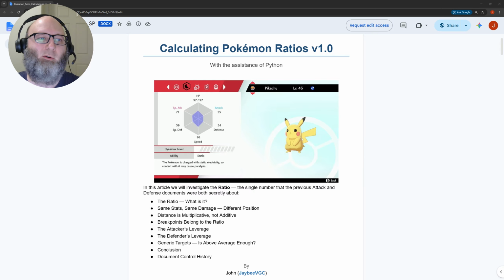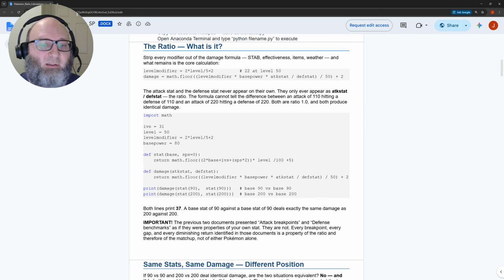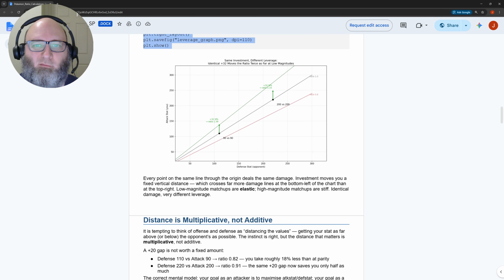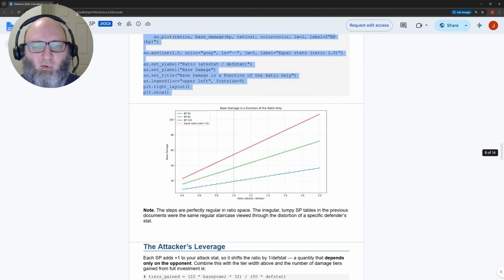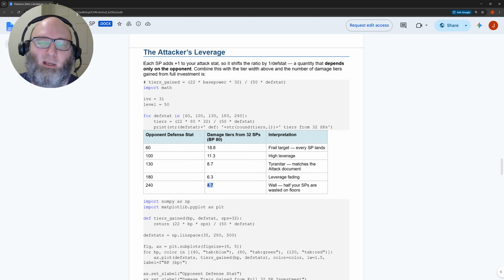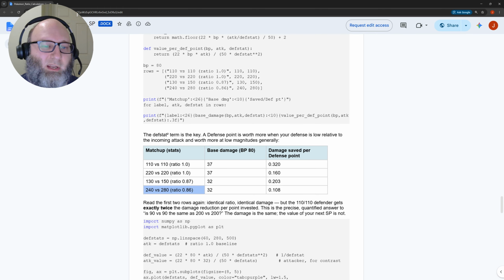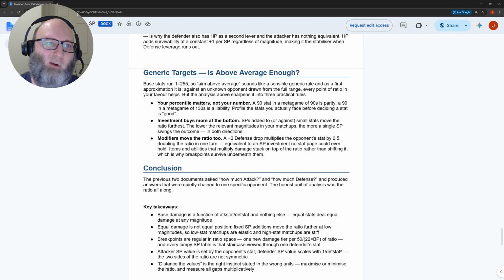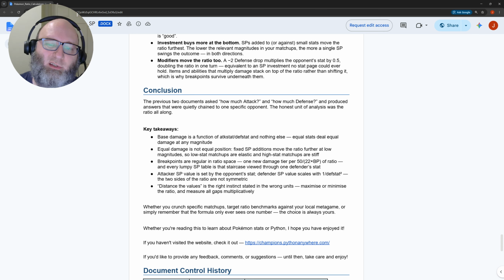The Math Behind Pokémon Ratio — Generated by Fable5 (Before It Got Banned)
The previous Attack and Defense documents were both secretly about one number, "The Ratio". This video breaks down the underlying math that ties both sides of damage together, from breakpoints and leverage to why distance is multiplicative, not additive.
1:21 - The Ratio — What is it?
3:21 - Same Stats, Same Damage — Different Position
5:41 - Distance is Multiplicative, not Additive
7:04 - Breakpoints Belong to the Ratio
9:05 - The Attacker’s Leverage
11:57 - The Defender’s Leverage
15:30 - Generic Targets — Is Above Average Enough?
17:13 - Conclusion